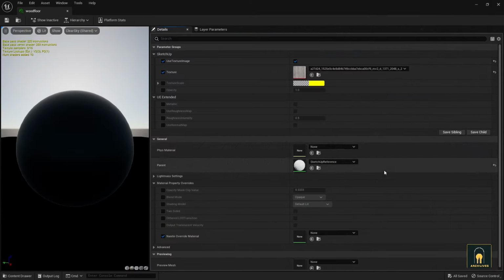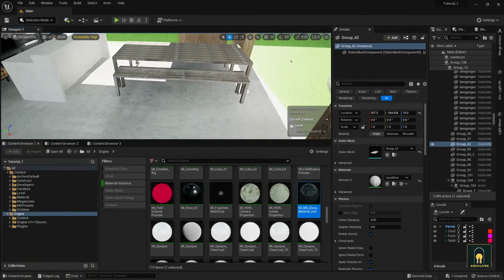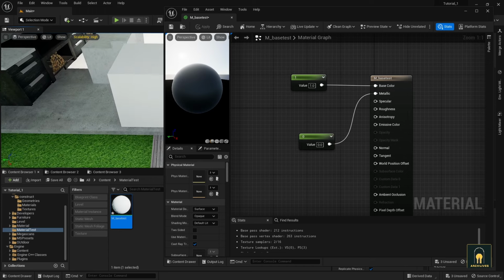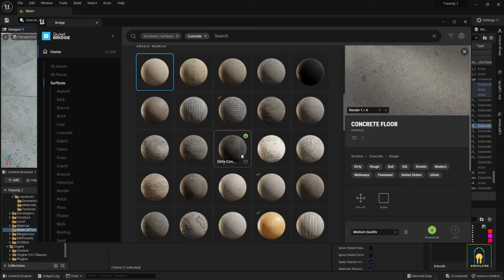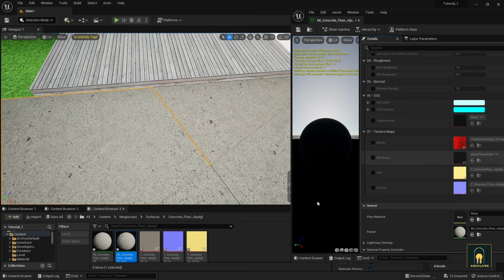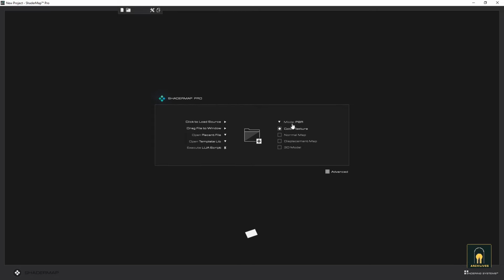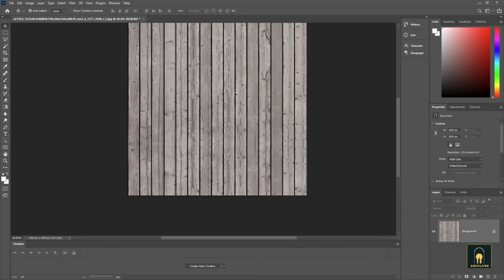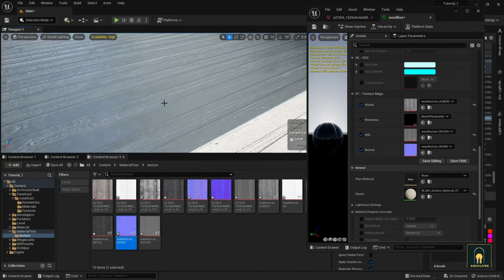Tutorial 6 - How to use Material of Unreal Engine 5.1?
Hello everyone!
In this video, I will guide you to get acquainted with the use of materials in Unreal Engine 5. How to use Megascan's materials, texture libraries, and how to create the necessary texture when required for compulsory texture samples .

0:00 timelapse
1:00 Understanding How Unreal Engine Materials Works Works
16:10 Use Parent Material by Quixel Bridge (Megascan) Template
28:55 Create Normal, Roughness, ... With Required Maps
41:42 Outro video and UpComing Video Plans

Actual project information:
AA: Atherton Pavilions/ Feldman Architecture/ Atherton, CA, USA/ Floor area: 42 m²/ Photography by Adam Rouse